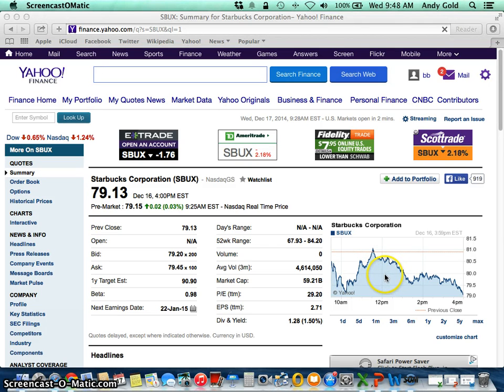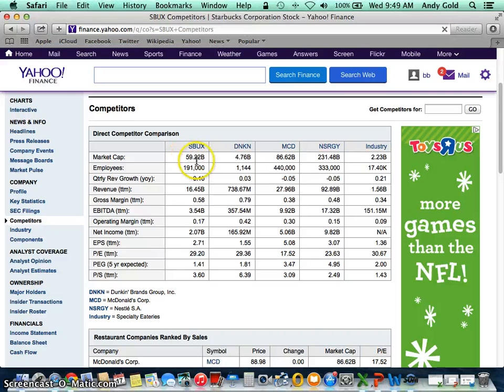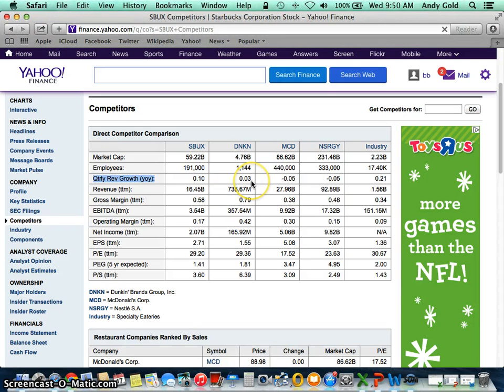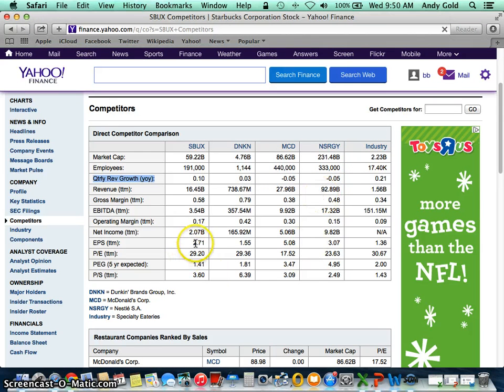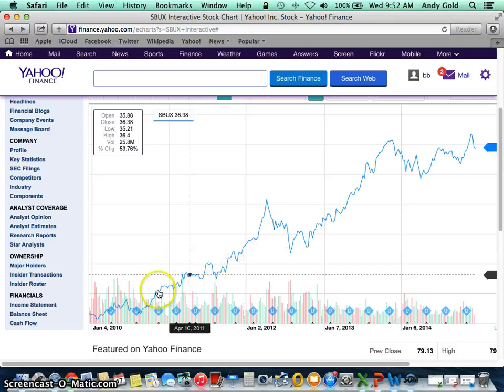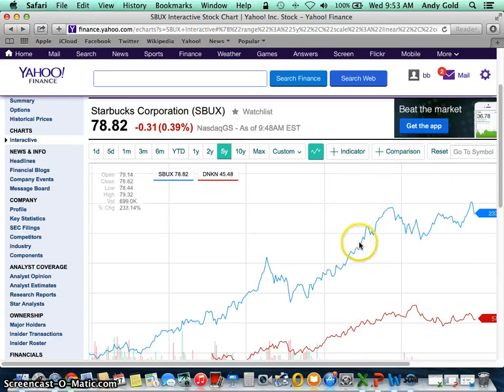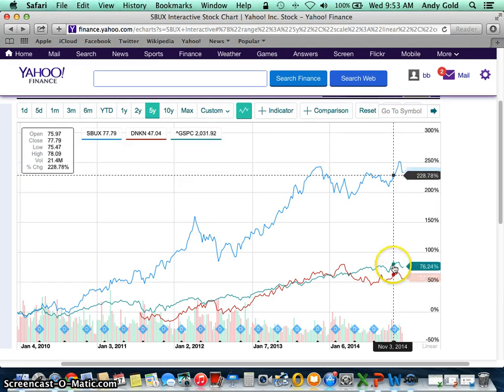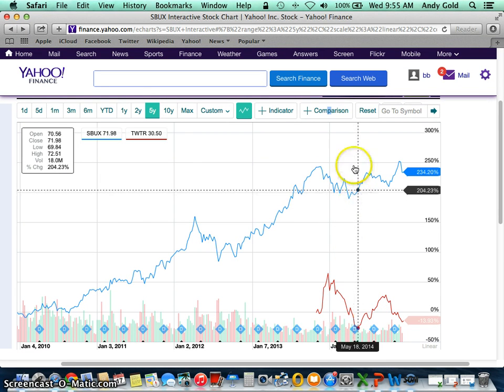VIDEO 3 YAHOO FINANCE CHARTING FEATURE